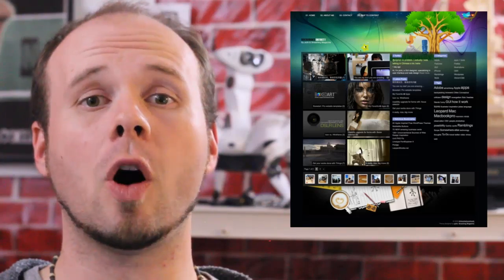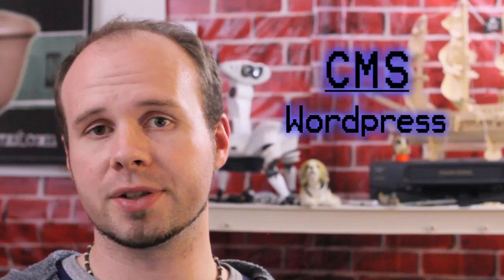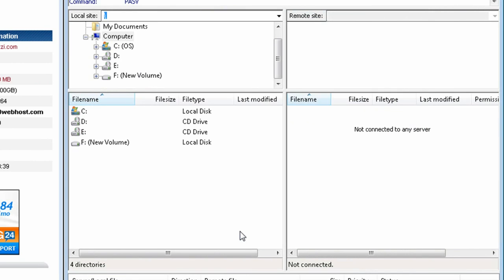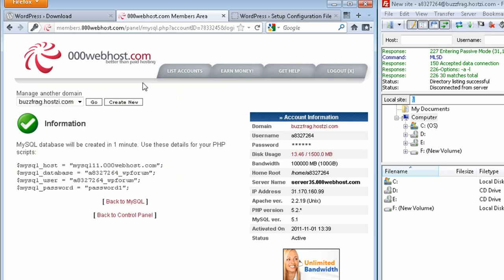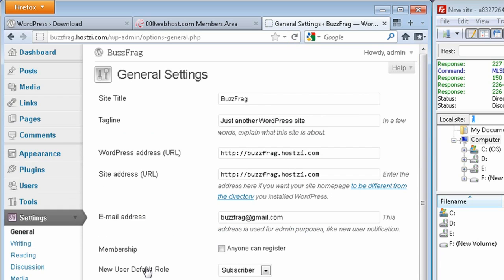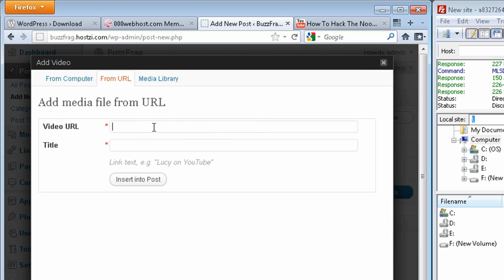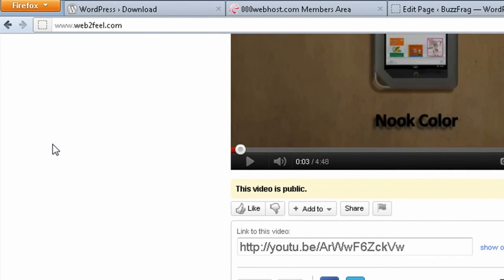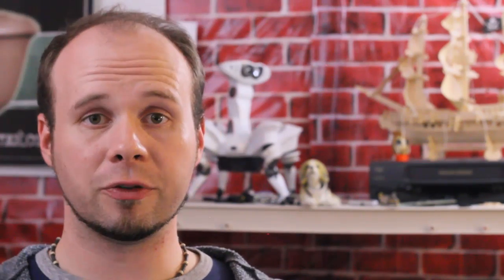Partner Project: Making A Website Pt.2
Learn how to get install Wordpress and add a cool theme to it.